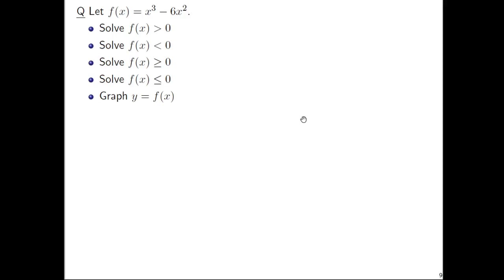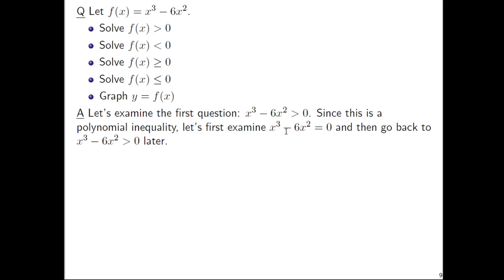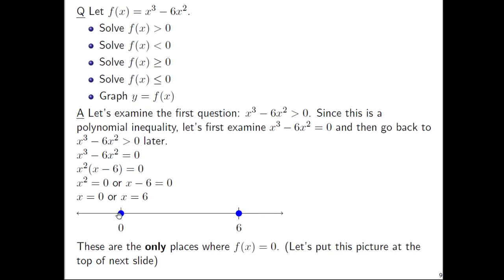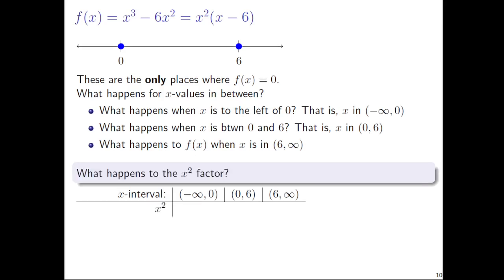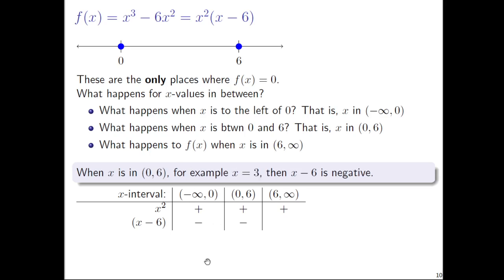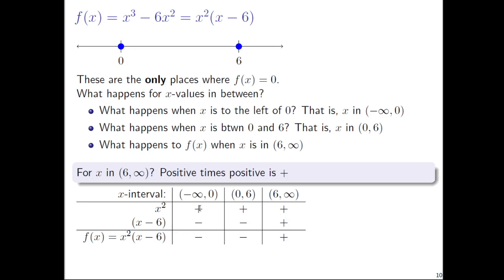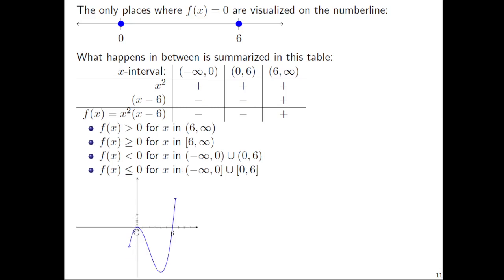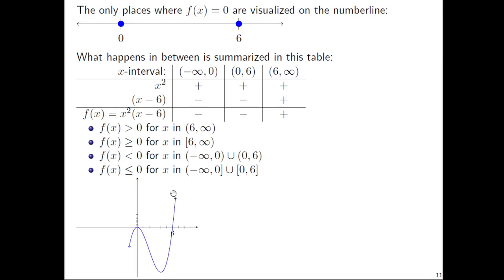150 Day 40 Part 2